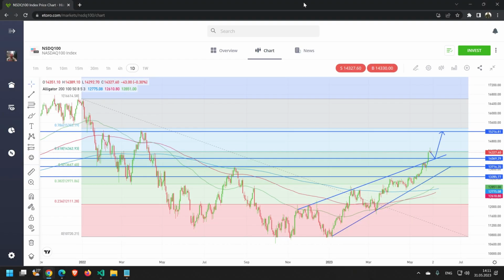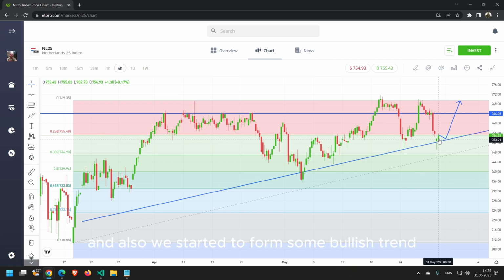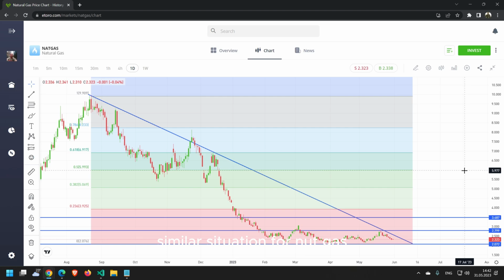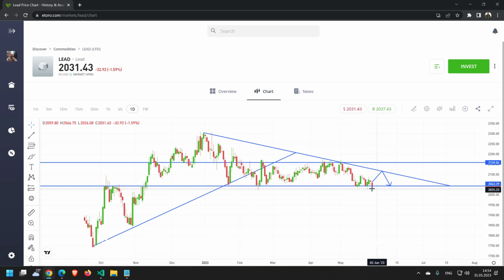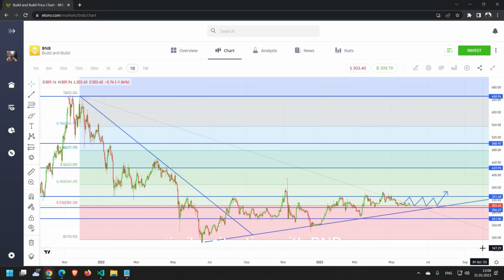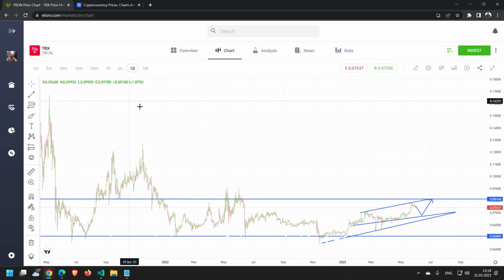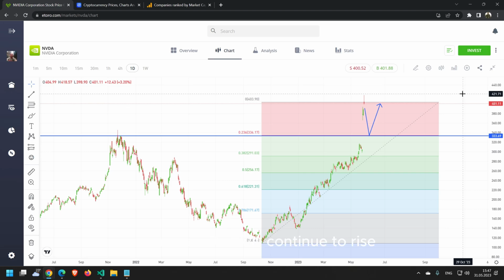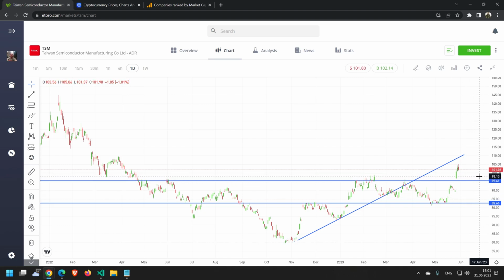Stock, crypto, commodities market overview | 31st May 2023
Welcome to my YouTube video where I provide a comprehensive market overview for stocks, cryptocurrencies, and commodities as of May 31st, 2023. Join me as I delve into the latest trends and developments in the financial markets, covering major indices and the top 10 companies by market capitalization.

In this video, I share my vision and insights on each asset, offering analysis and discussing potential buy opportunities. Whether you're an investor or simply curious about the current state of the markets, this video will provide you with valuable information to make informed decisions.

I'll examine stock market indices, evaluating their performance and identifying any significant trends or patterns. Additionally, I'll analyze the top 10 companies by market cap, providing my perspective on their current position and whether it's a favorable time to invest or if it's prudent to wait for a price pullback.

Furthermore, I'll dive into the world of cryptocurrencies, discussing the latest updates and price movements of popular digital assets. If you're interested in the crypto market, this video will provide valuable insights to help you navigate your investment decisions.

Lastly, I'll cover commodities, evaluating their performance and exploring potential opportunities in this asset class. Whether it's gold, oil, or other commodities, I'll share my analysis and highlight noteworthy factors affecting their prices.

Please note that all opinions and views expressed in this video are based on my own research and analysis. It's important to conduct your own due diligence and seek professional advice before making any investment decisions.

My channel is about investing, trading, and AI. I cover lots of cool stuff such as Stocks, ETFs, Copy-Trading, Crypto, ChatGPT, Midjourney, etc.